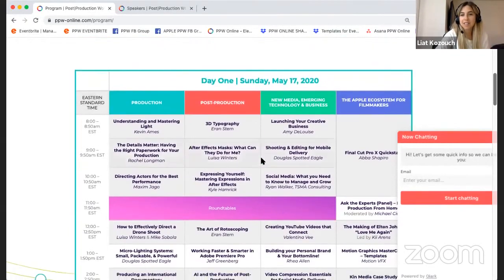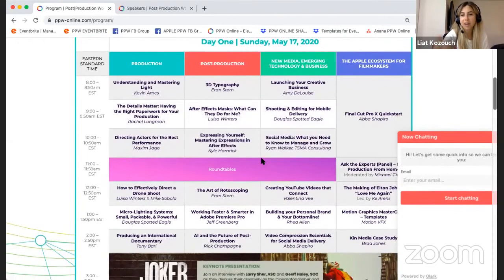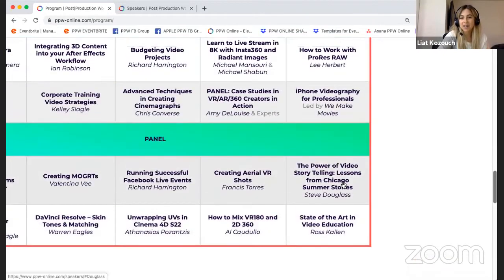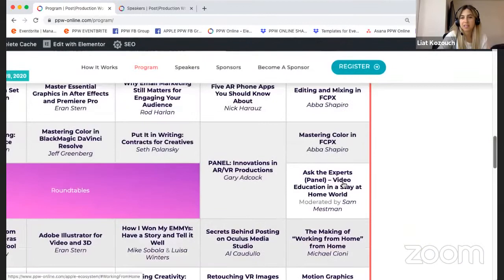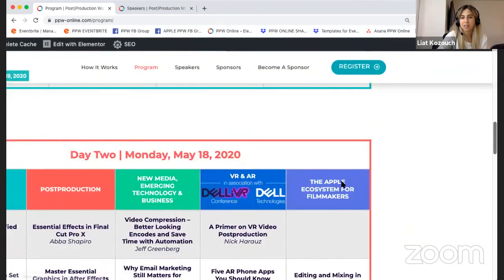FCP.co Live Show 10 - Free Passes for PPWO & The Orphaned Starfish Foundation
Show ten brings news about Post Production World Online, including information about the free Apple ecosystem presentations. Liat Kozuch from FMC and Brad Jones from Kin will tell us more.
We will also tell you how you can enter the sweepstake to win a free pass to the event - worth $299 each.

Then we have a very special interview with Cirina Catana from OWC Radio, Orlando Luna from Apple, and Andy Stein who will give us an insight into the Orphaned Starfish Foundation and the work they do teaching video skills to orphans, victims of abuse and the at-risk youth.